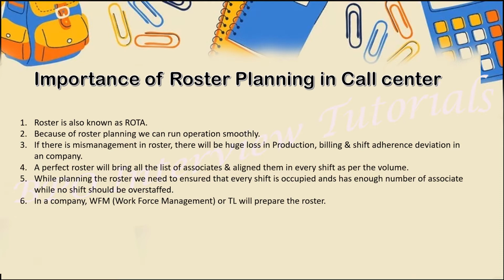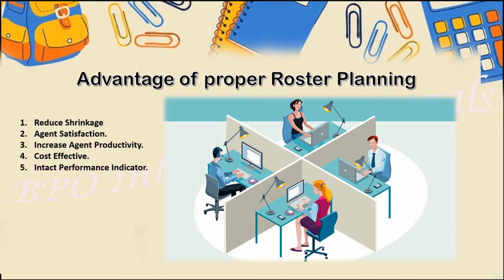Why Roster Management is Important in Call Center?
roster management
roster preparation in call center
importance of roster